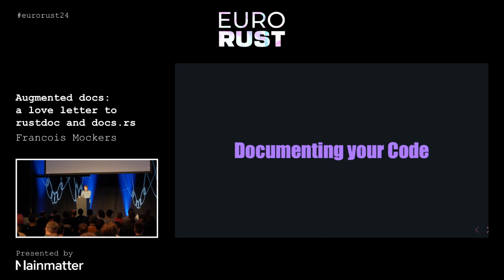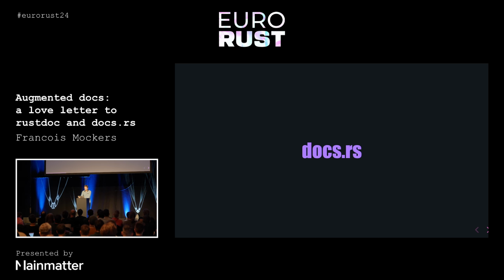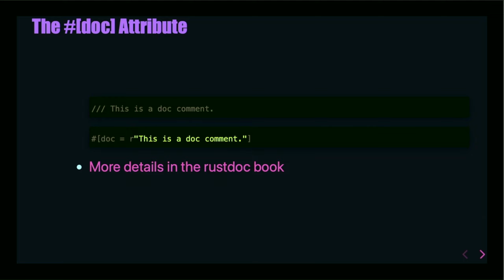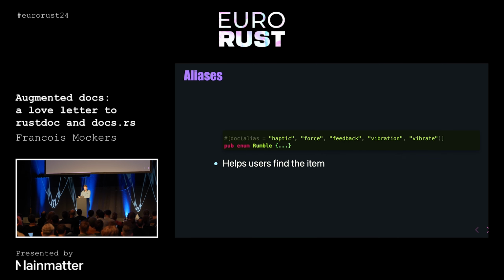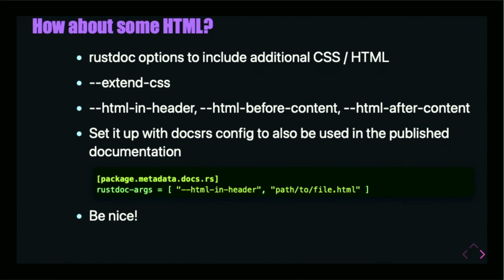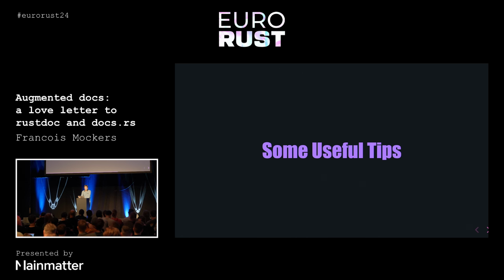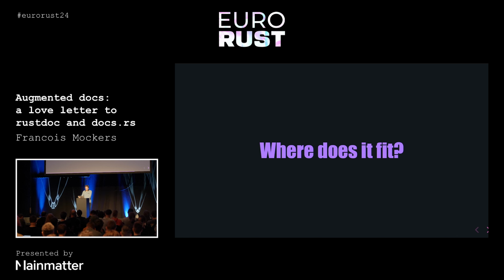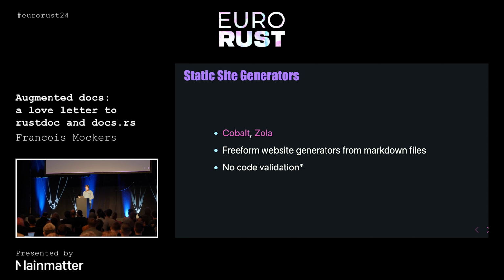Augmented docs: a love letter to rustdoc and docs.rs - Francois Mockers | EuroRust 2024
Docs are one of the superpower of Rust, thanks to the tooling and the central platform hosting them. Let’s take it to the next level!

After a quick look at some of the most known features of rustdoc and docs.rs, we’ll review the guidelines and explore some of the advanced features available, like interacting with the #[doc] attribute directly or scraping examples.

We’ll then look at how to enrich the docs with some crates from the ecosystem, like aquamarine for graphs, katex-doc for mathematical expression or document-features for automatic feature documentation, or with some templating, and see how far we can take it to have a complete documentation.

To finish, we’ll dip our toes into documentation theory, through the Diátaxis framework and the Good Docs Project, check how rustdoc fit in those, and how other tools like mdbook or zola can complement it.

*About Francois Mockers*
He is a QA lead at PayLead and a Maintainer of Bevy.